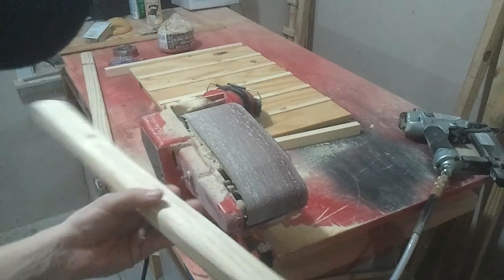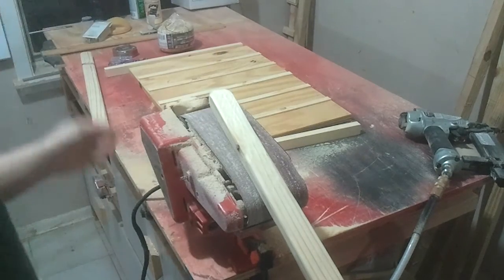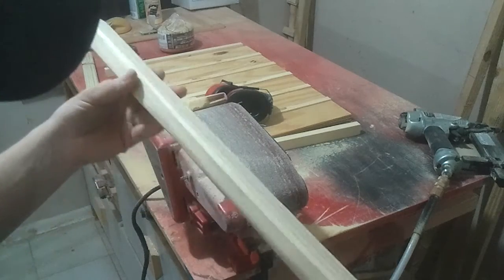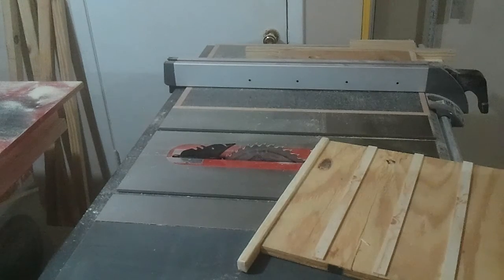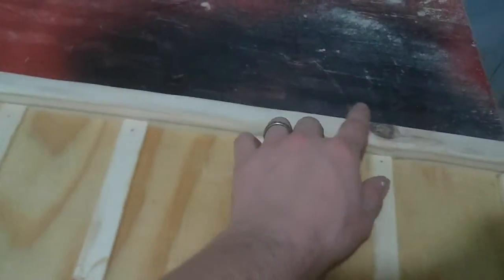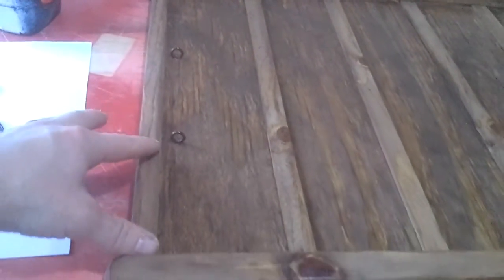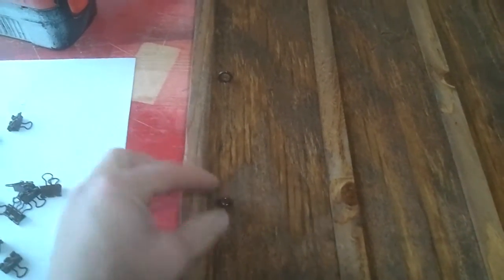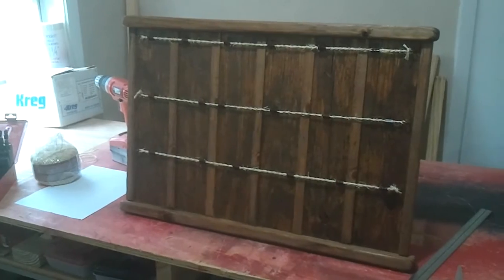Rustic Collage Picture Frame Video 2 - 014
Rustic looking picture frame collage. They are really easy to make. Anyone can make one. Project plans